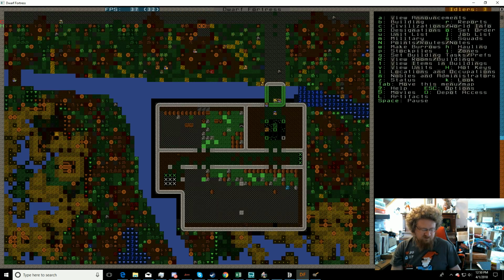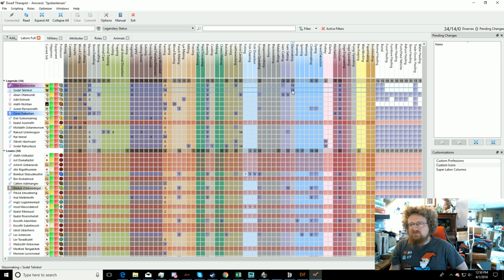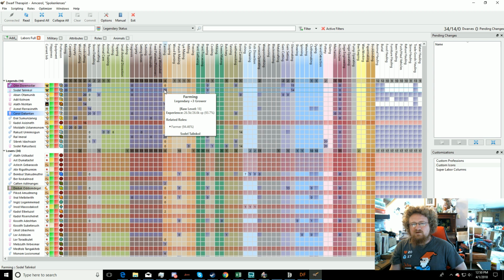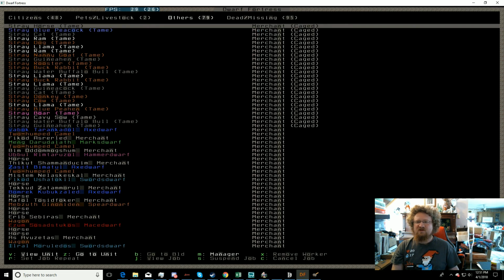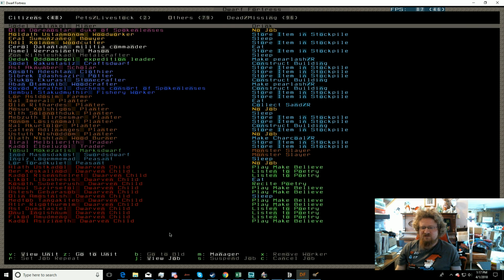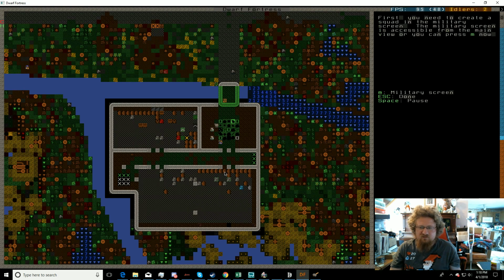Dwarf Fortress: The Great Stoneware Fort; Ep 62